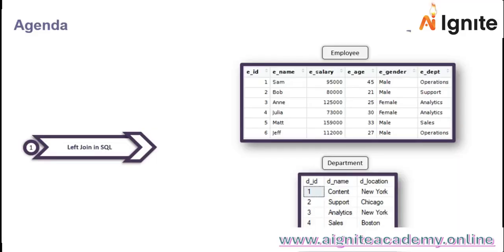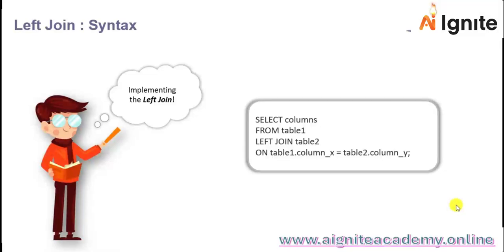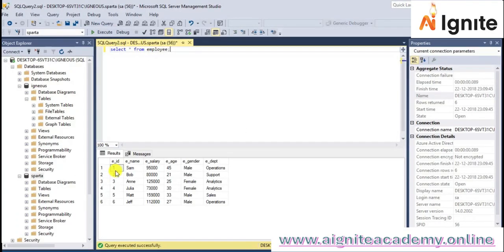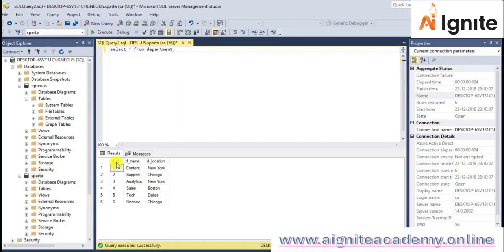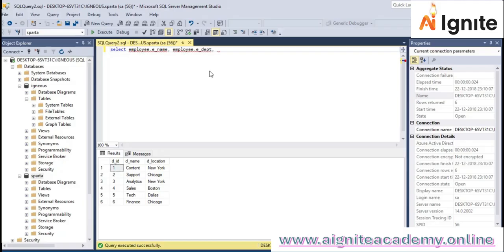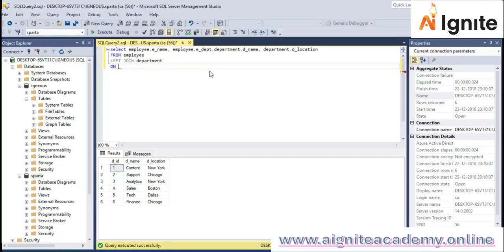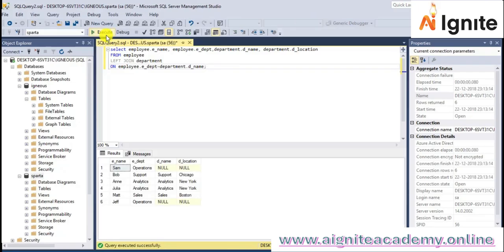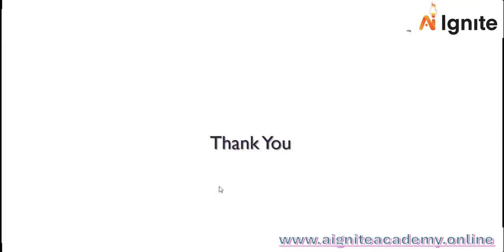Part-14 SQL LEFT JOIN Explained with Real Examples | AI+Ignite Academy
📌 Welcome to **Lesson #14** of our Complete SQL Course by AI+Ignite Academy!

In this tutorial, you’ll master the **LEFT JOIN** in SQL — used when you want **all the data from the left table**, and the matching rows from the right table (if available).

✅ What You'll Learn:
0:00 Introduction
0:40 What is LEFT JOIN?
1:30 Venn Diagram Visualization
2:20 LEFT JOIN Syntax
3:30 Example: Employees & Projects
5:30 Handling NULL values in JOIN
6:15 Filtering LEFT JOIN Results
7:45 INNER vs LEFT JOIN Comparison
9:00 Real-Life Use Case (e.g., Orders with or without Shipment)
10:15 Summary & Practice Task

📘 Sample Code:
```sql
SELECT e.EmployeeID, e.Name, p.ProjectName
FROM Employees e
LEFT JOIN Projects p
ON e.EmployeeID = p.AssignedTo;